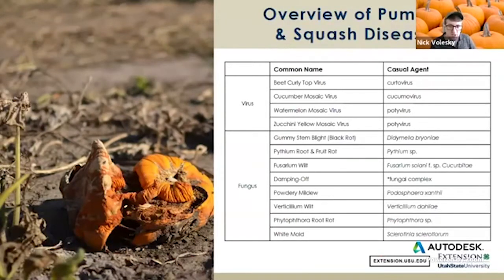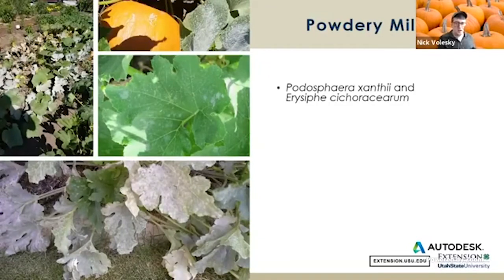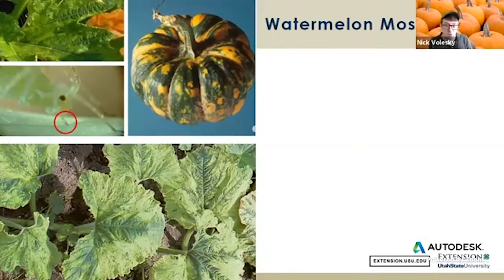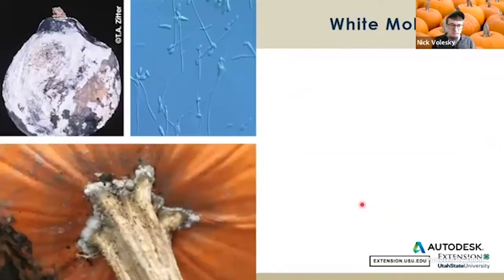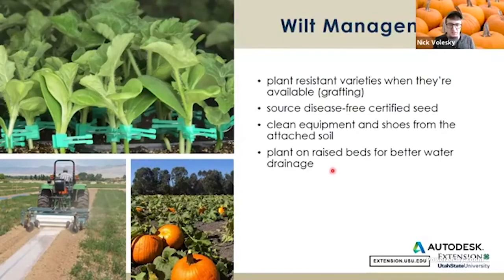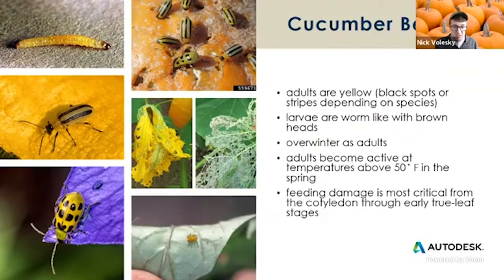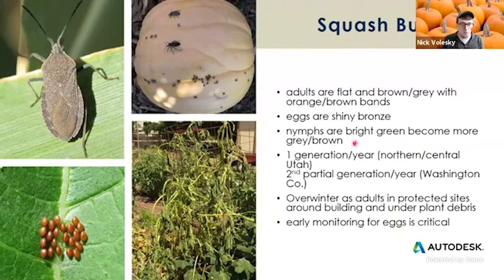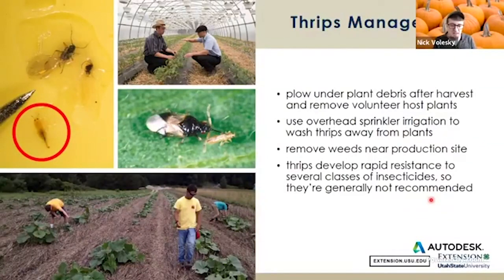Common Pumpkin Pests